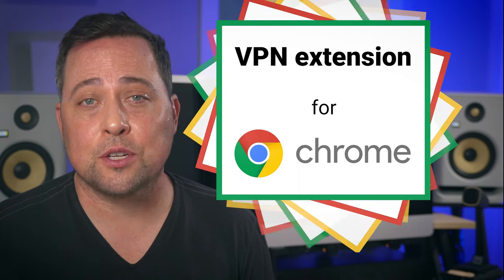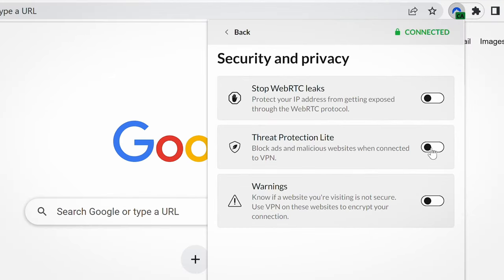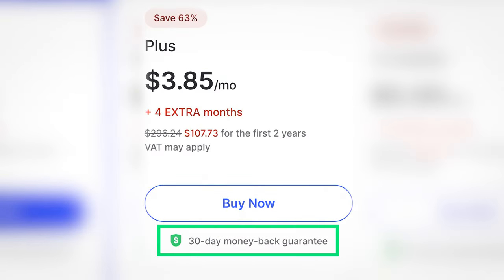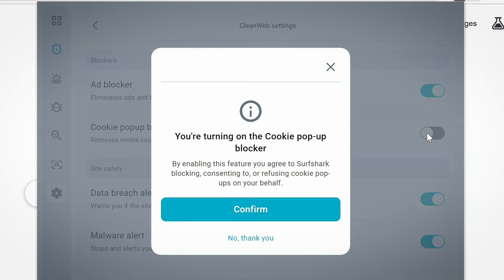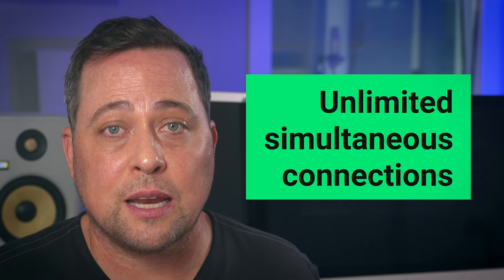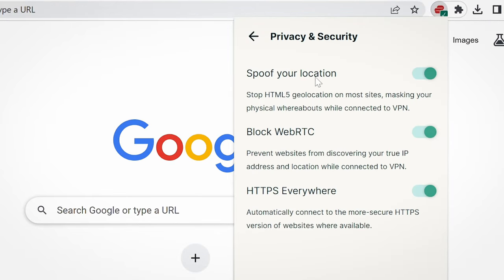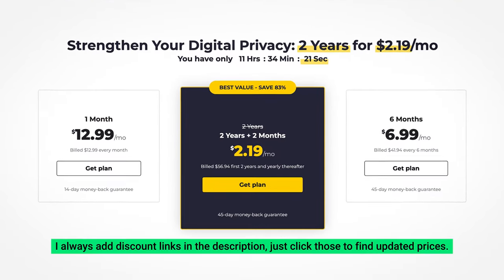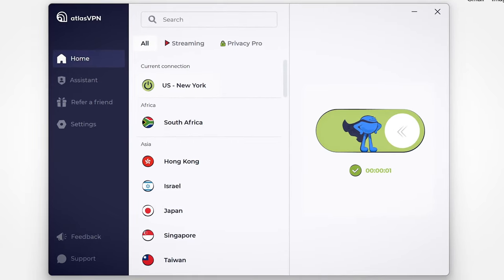BEST VPN for Google Chrome | Top VPN extension for Chrome 2024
🔥 BEST VPN for Chrome — get it with a BIG discount 🔥

I’ve picked the best VPN providers for Chrome users, and I am going to review them by dishing out cold-hard facts only so that you can choose the best one for yourself!

🗻  NordVPN - most secure VPN for 2024

NordVPN offers robust security by blocking WebRTC communication that could potentially leak IP addresses.  Moreover, using NordVPN, my browser traffic is encrypted, ensuring online privacy.

Even though it’s just an extension, it has some very useful additional features. For example, NordVPN extension recently added a split-tunneling feature. It allows me to add specific websites to the list, and it will exclude them when I am browsing, connecting directly instead of through a VPN server

🦈  Surfshark  – fast & secure VPN provider

Surfshark is another secure VPN option that functions well on Chrome. Its extension was separately audited by Cure53 penetration testers, which adds trust and a sense of security.

Now looking into extra features that are available on Surfshark VPN extension 2024, I have to mention the CleanWeb feature. It adds extra security against malware and phishing sites. Moreover, it’s capable to block ads, pop-ups and other alerts. I also liked that I can access the entire server list via the extension too.

👻 CyberGhost and 📮 ExpressVPN - Additional mentions

Now, if any of the already mentioned providers did not convince you. I’ve got 2 more suggestions - ExpressVPN Chrome extension and CyberGhost free proxy for Chrome.

Both of the providers are secure and use the industry standard encryption. Both also provide strict no-logs policy, and WebRTC leak blocking.

Final thoughts ⤵️

Alright, so there are plenty options for a Chrome VPN, but my top pick is NordVPN. It ensures top level privacy and has great additional features for Chrome like Threat Protection Lite and Split Tunneling. However, if you want a more affordable but still secure option, I recommend Surfshark.

00:00 Intro
0:24 Why is NordVPN is good for Chrome?
1:00 What extra features NordVPN provides?
1:16 Is NordVPN easy to use on Chrome?
2:26 Why Surfshark is good a VPN for Chrome?
3:03 Surfsharks' ease of use
4:04 CyberGhost and ExpressVPN for Chrome
5:52 Final thoughts